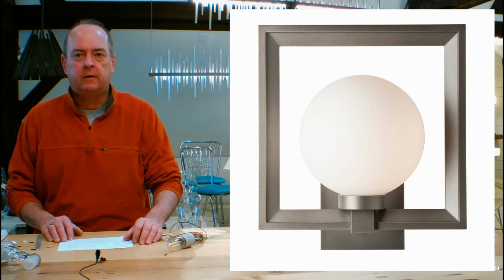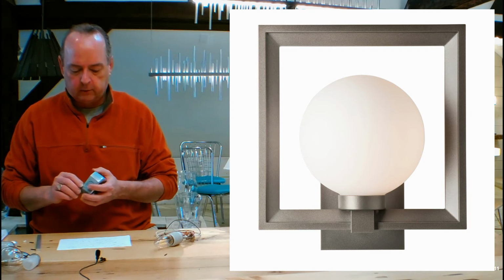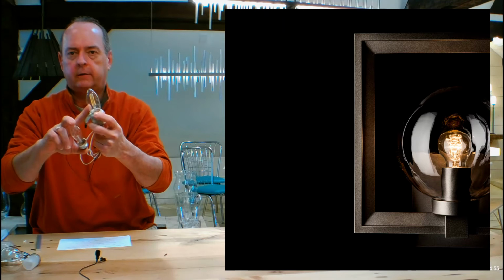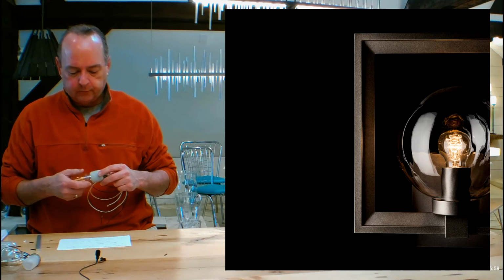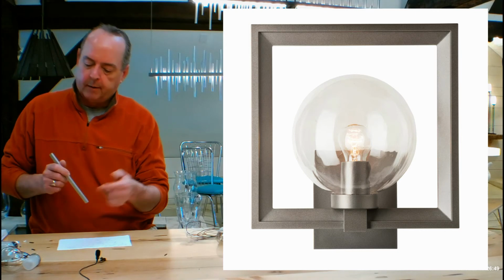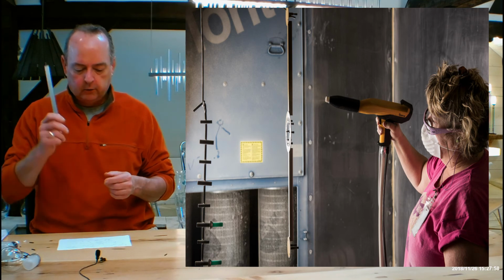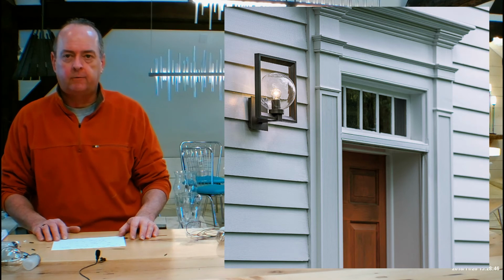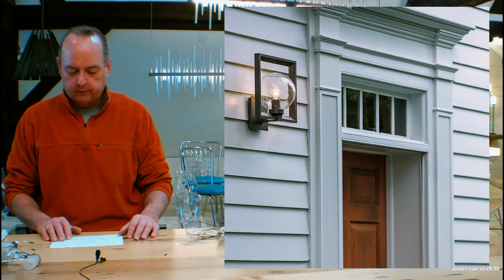Hubbardton Forge Frame Large Sconce 302643